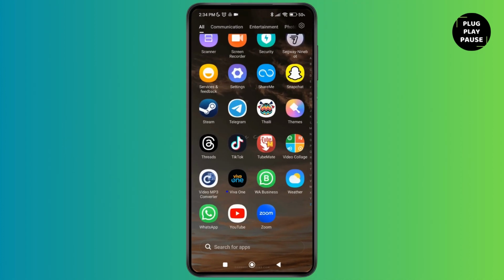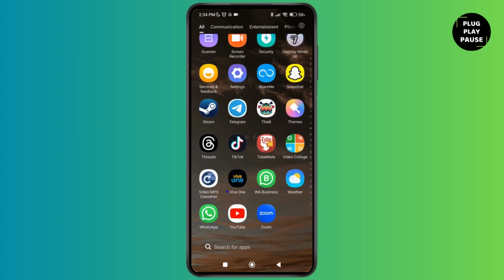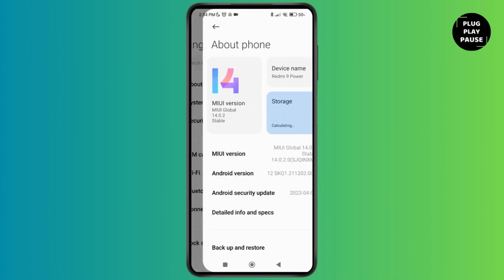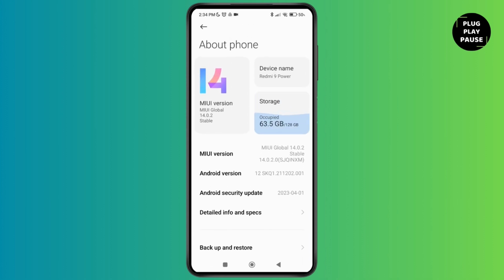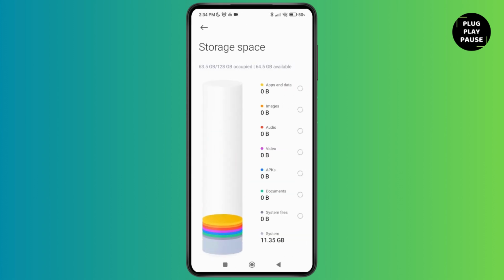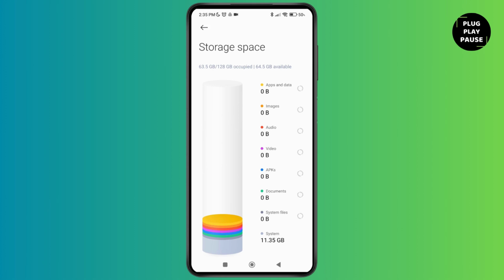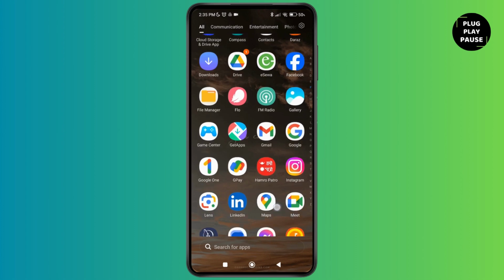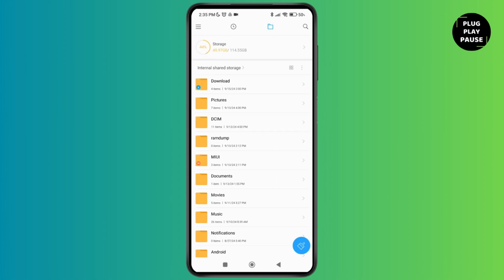How To Check Storage In Android ?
Hello Guys,

Welcome to our step-by-step guide on "How To Check Storage In Android"! If you're running low on storage or just want to see how much space is left on your Android device, this video is for you. We will walk you through how to check available storage in Android, view what's taking up space, and manage your storage effectively. Whether you're trying to clear up space or simply keep an eye on your device's performance, these tips will help you easily monitor your Android storage.

In this video, we will show:

How to see available storage space in Android
How to view storage usage on Android
Tips for managing Android storage
How to clear space and free up storage on Android